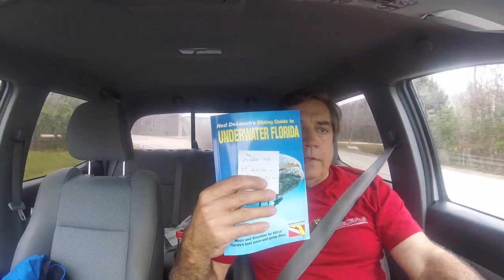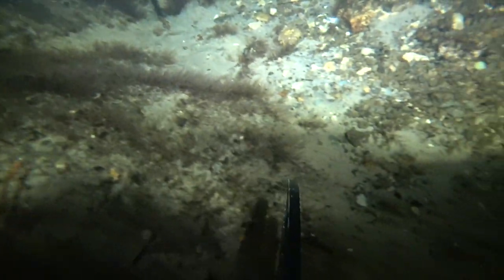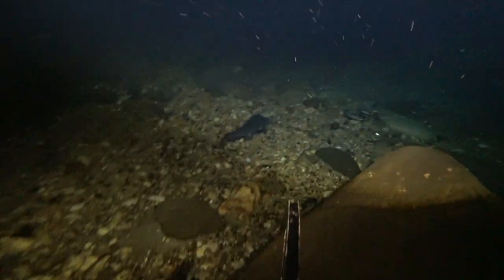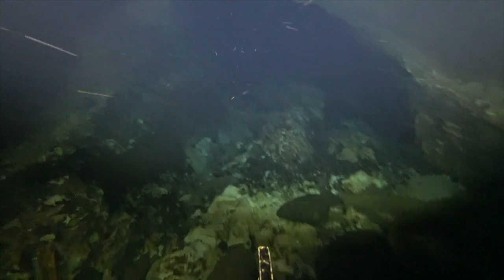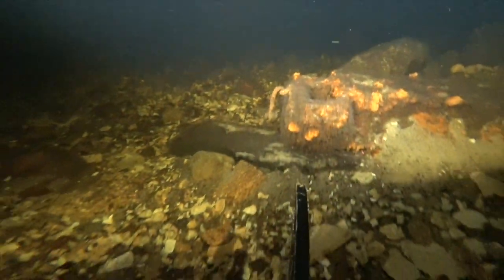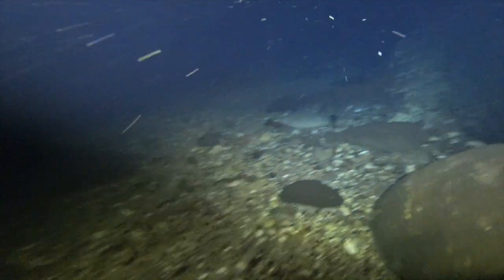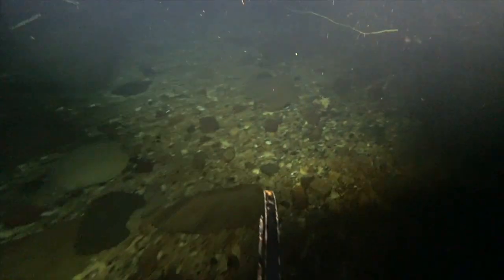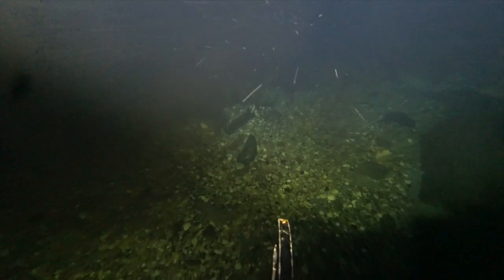DeepTrekker ROV Exploring Submarine Spring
I took my Deep Trekker ROV cave diving to the Croaker Hole a submarine freshwater spring in the St. Johns River Florida.  Come with me as I attempt an exploration of the cave vent in strong current.